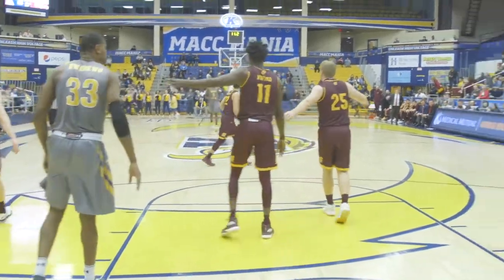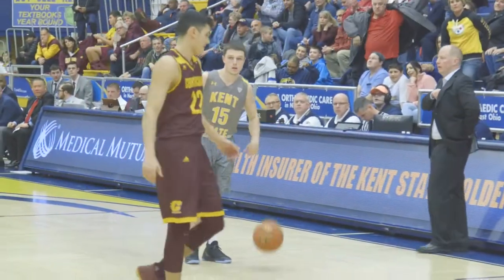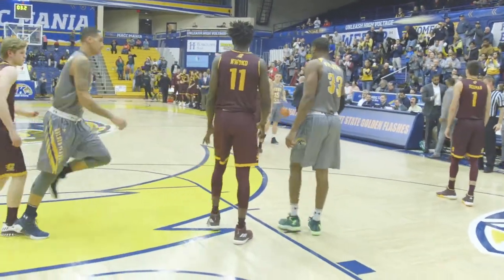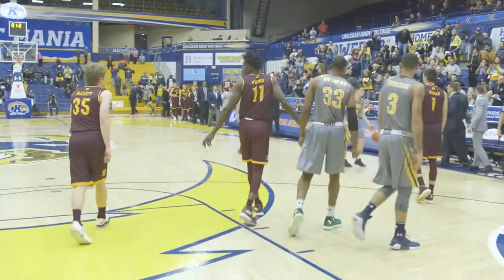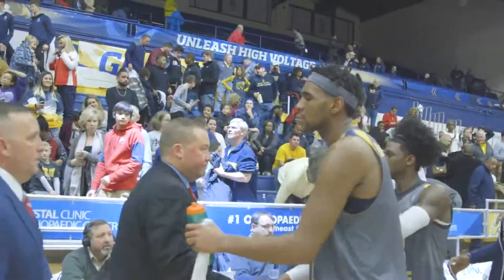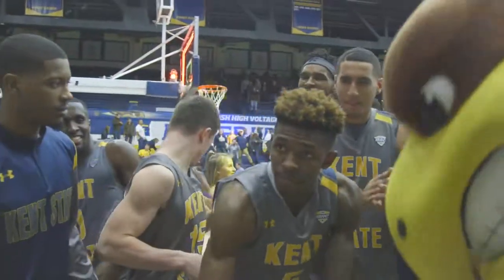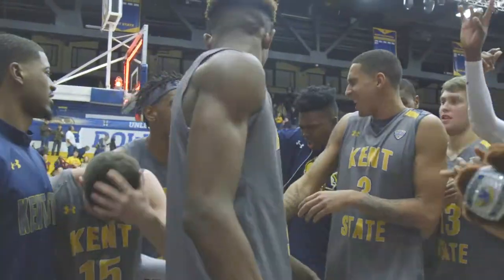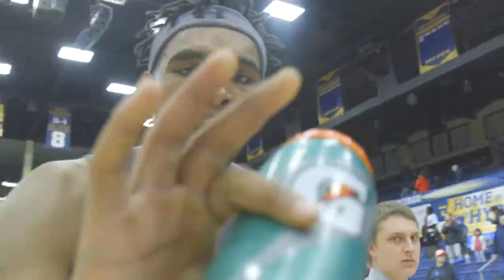Kent State Men's Basketball vs. Central Michigan 1.6.18